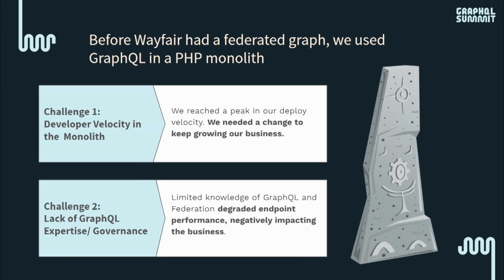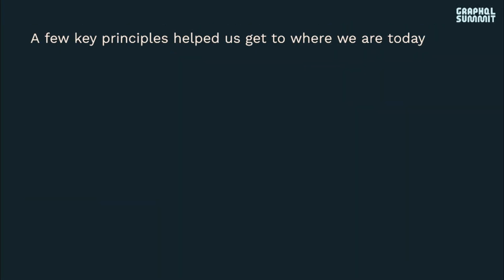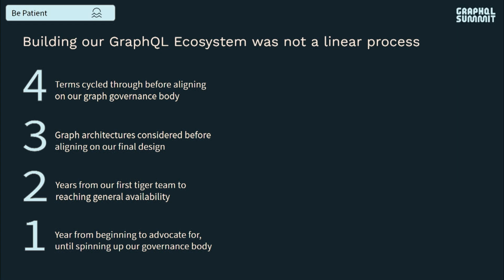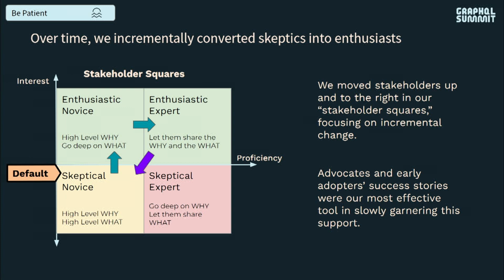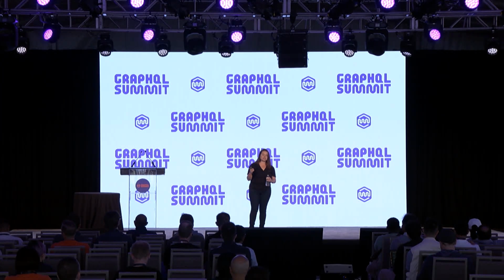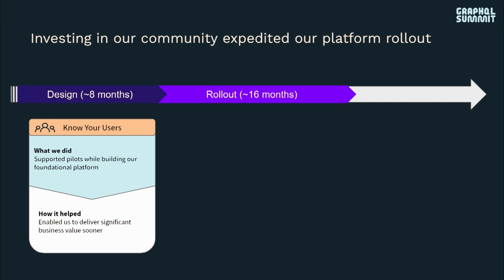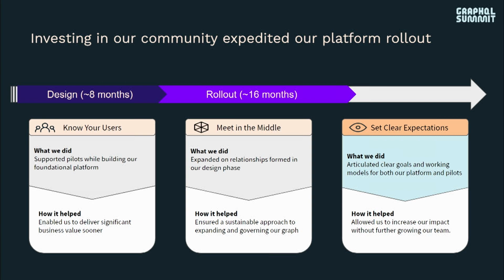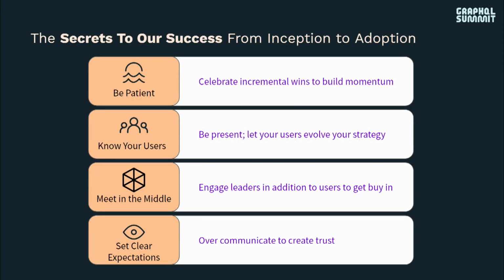The Secrets to Wayfair’s Graph Success from Inception to General Availability - Leah Hurwich Adler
Wayfair, one of the world‘s leading home goods brands, faces difficult technical challenges supporting suppliers, partners, customers, and internal developers alike. Learn how Wayfair’s GraphQL platform team used a product mindset to build community, establish governance, and make their unified schema one of the cornerstones of Wayfair’s larger technical transformation.